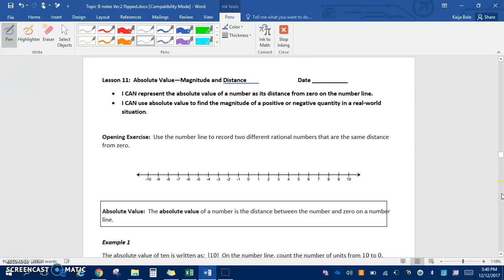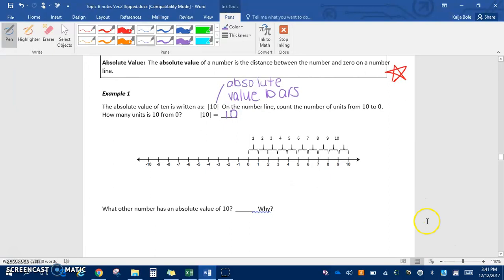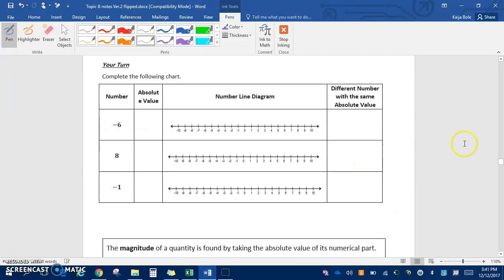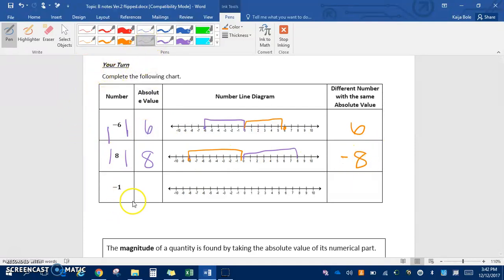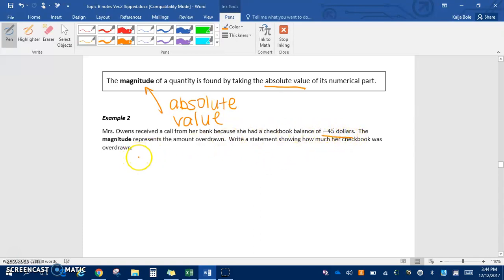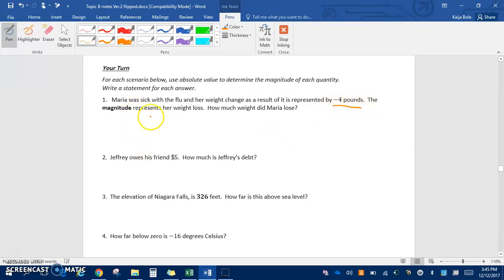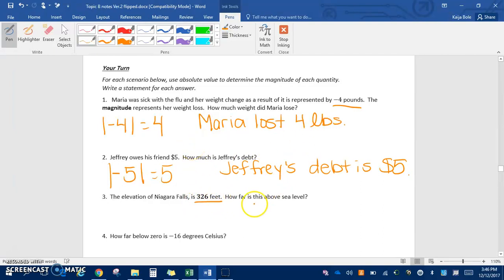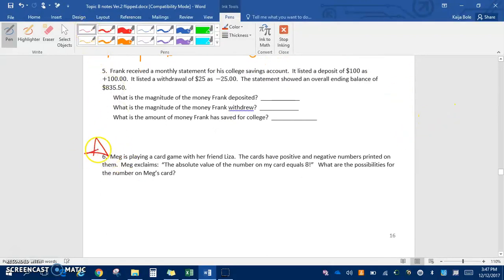3.11 Absolute Value Magnitude and Distance